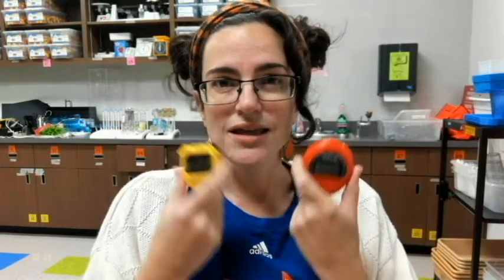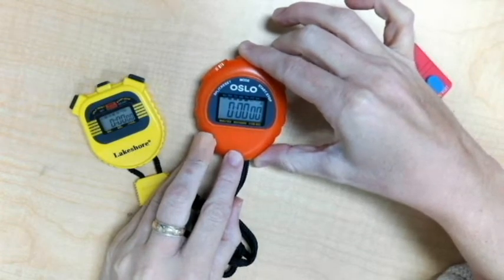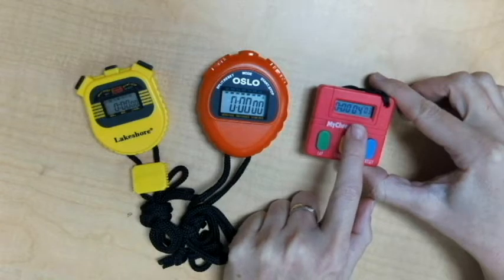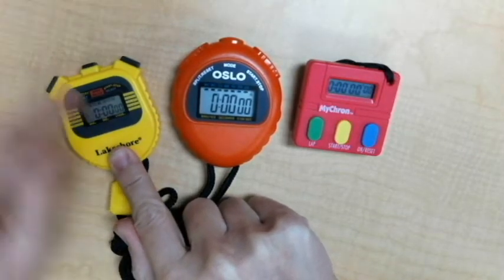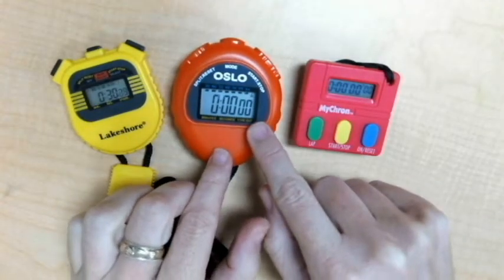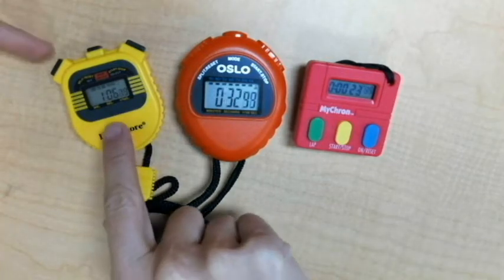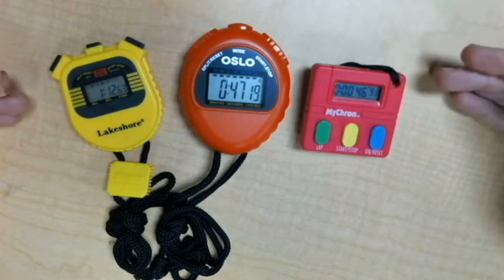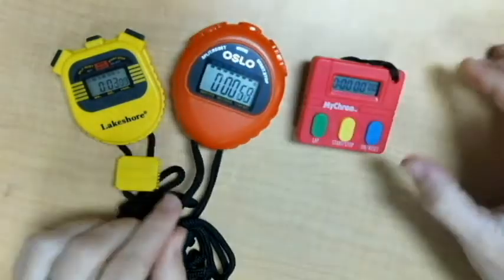Using a Stop Watch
Mrs. Bell demonstrates how to measure elapsed time while using a stopwatch.